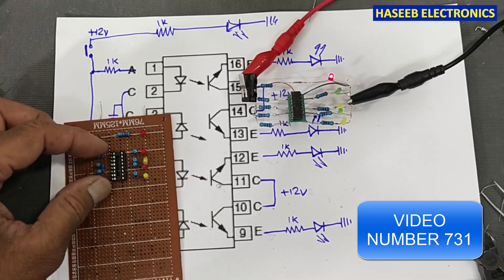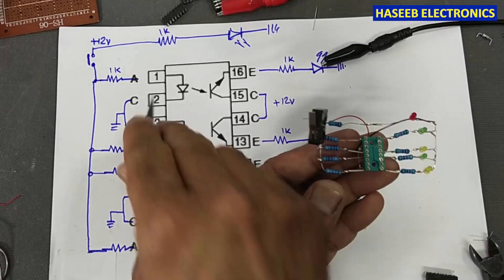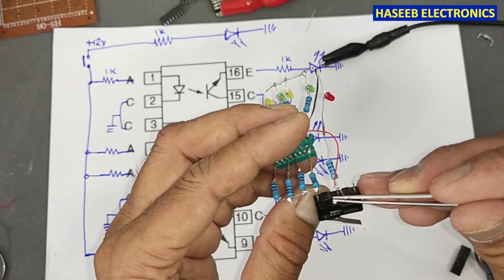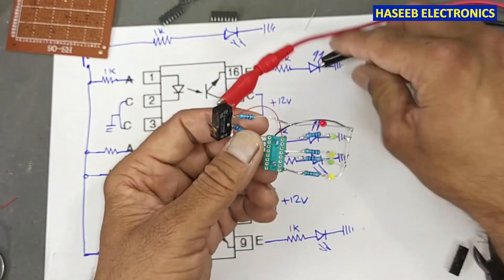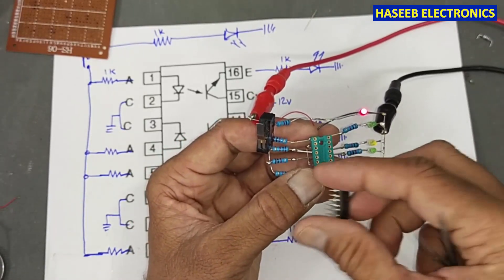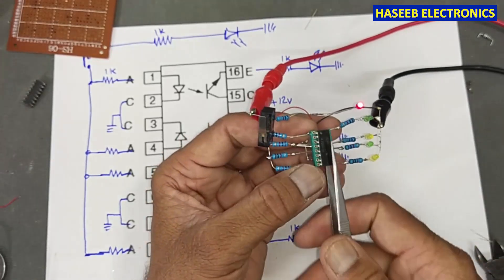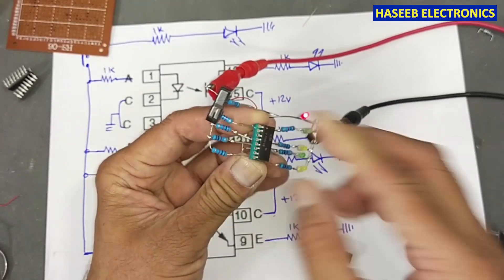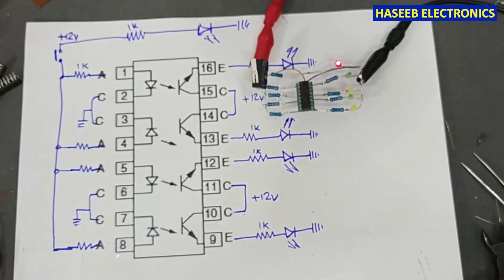{733} Very Simple Optocoupler Tester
How To Make Very Simple Optocoupler Tester , How To Test Optocoupler || Opto Isolator / Optocoupler Tester .  ILQ5. it is used in voltage.
i explained how to test ilq5 4 channel optocoupler. we can make tester in very easy steps. i explained how to design tester for optocoupler. i applied a test signal to input side LED and i tested the output side opto transistor, interfacing board, to couple high voltage signal, controlled by microcontroller signal.  Optocoupler, Phototransistor Output (Dual, Quad Channel)
The ILD1, ILD2, ILD5, ILQ1, ILQ2, ILQ5 are optically coupled isolated pairs employing GaAs infrared LEDs and silicon NPN phototransistor. Signal information, including a DC level, can be transmitted by the drive while maintaining a high degree of electrical isolation between input and output. The ILD1, ILD2, ILD5, ILQ1, ILQ2, ILQ5 are especially designed for driving medium-speed logic and can be used to eliminate troublesome ground loop and noise problems. Also these couplers can be used to replace relays and transformers in many digital interface applications such as CTR modulation. The ILD1, ILD2, ILD5 has two isolated channels in a single DIP package and the ILQ1, ILQ2, ILQ5 has four isolated channels per package.